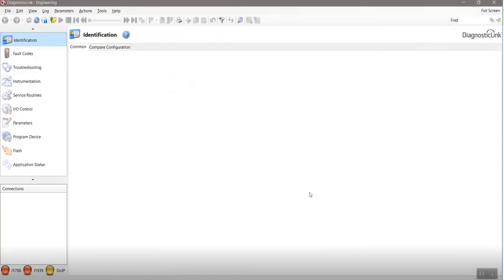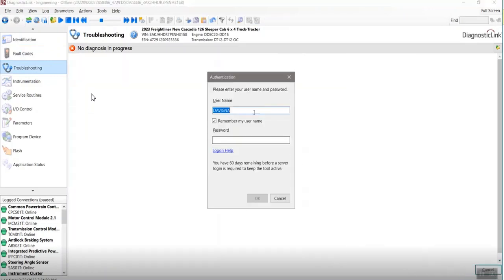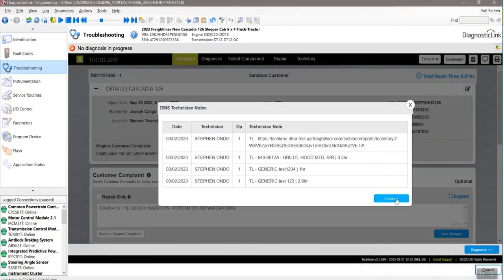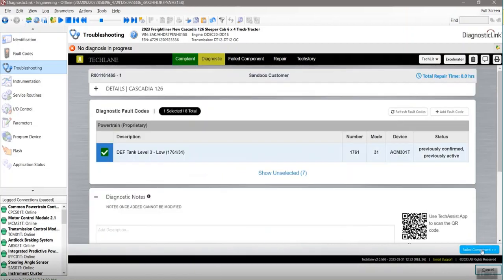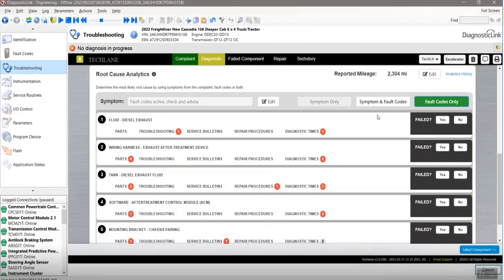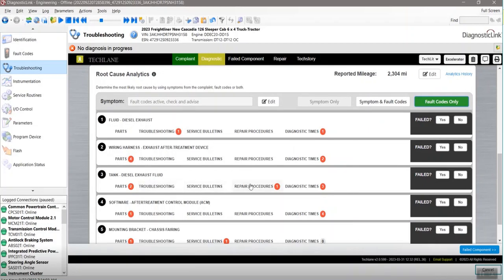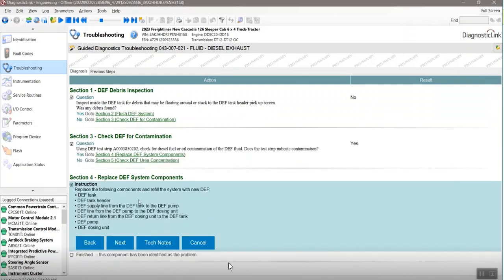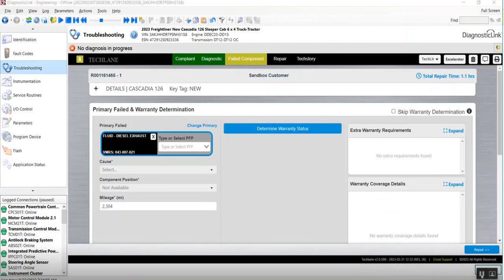Techlane - Opening from Diagnostic Link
This video shows opening Techlane from Diagnostic Link and importing fault codes to Techlane. This covers the Complaint and Diagnostic Tabs.